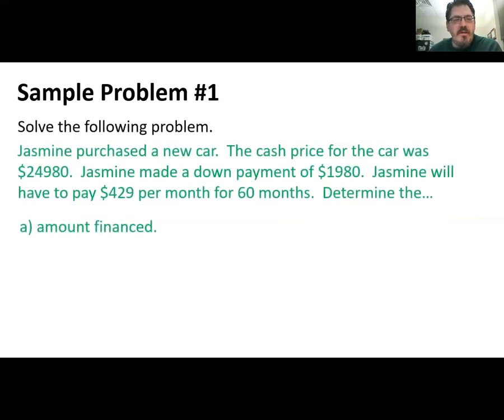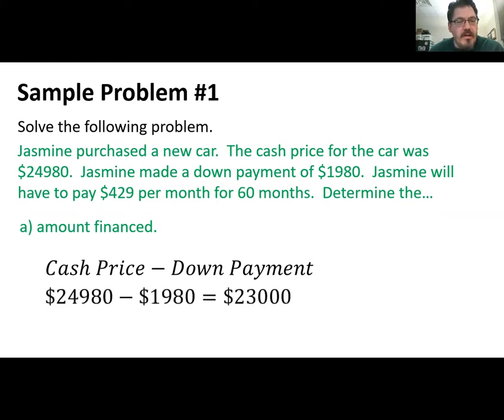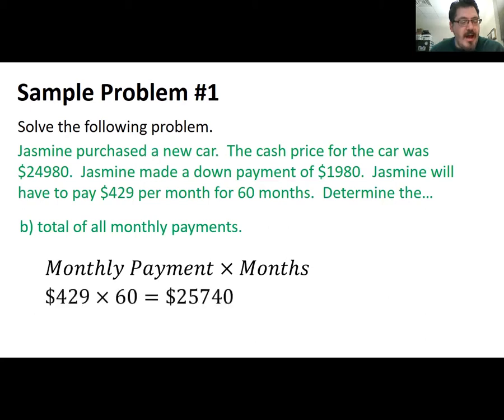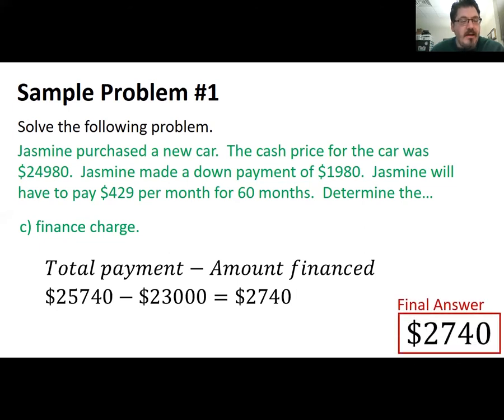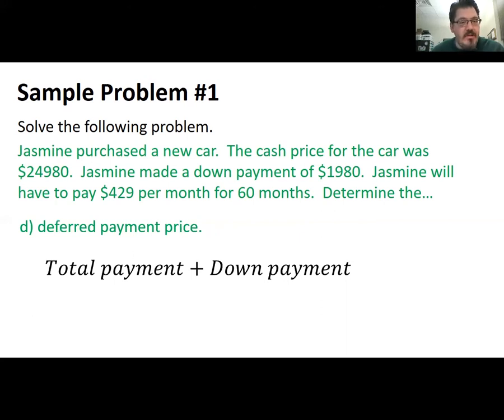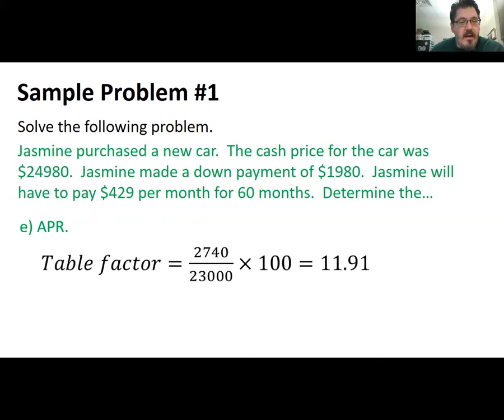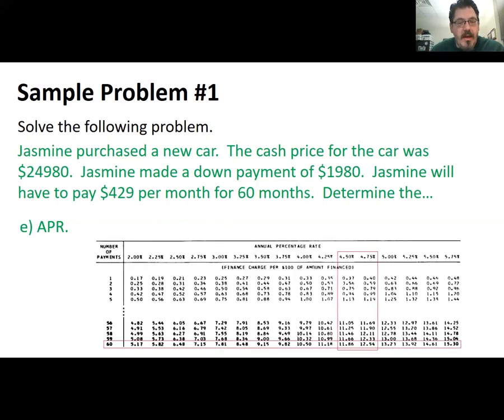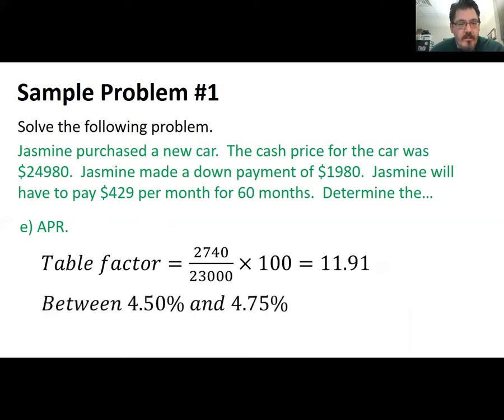Business Math (Module 37)